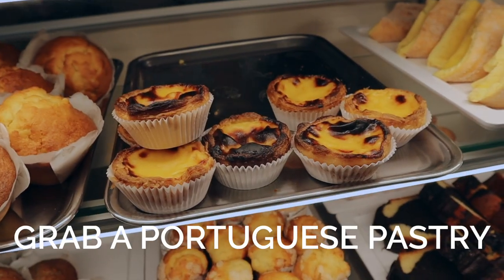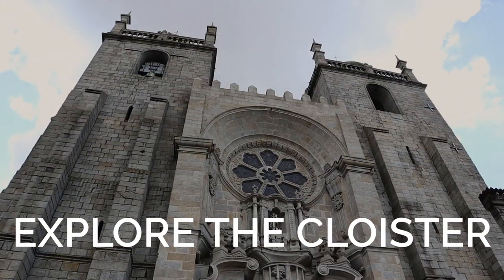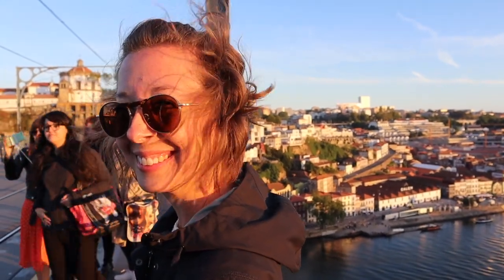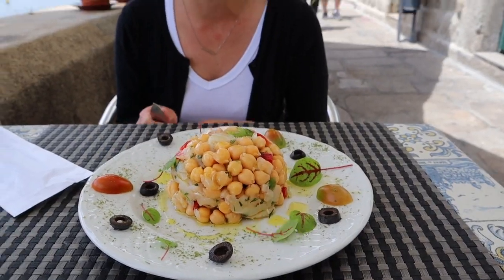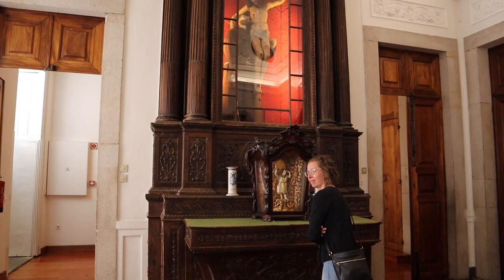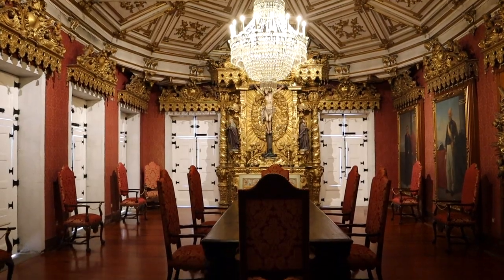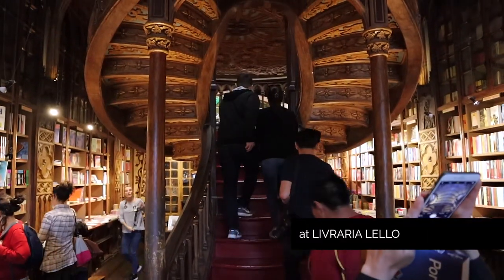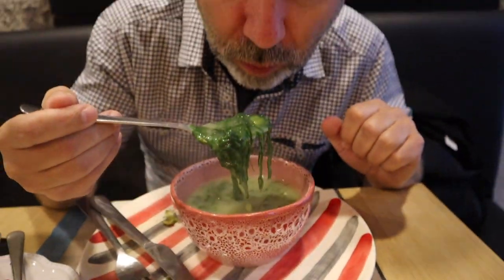A perfect day in Porto! | 10 cool things to do in Porto Portugal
It's no wonder everyone is going to Porto these days. Aside from the charm overload of this amazing little city, there are so many cool things to see and do. We assembled 10 things to do – and one bonus! – for your perfect day in Porto!

On our list is:
Grab a pastry at Confeitaria Sao Domingos.
Admire the tiles of Sao Bento train station.
Explore the cloister of the Porto Cathedral.
Take in the view from the Luis I bridge.
Wander and get lost in the historic centre.
Dive into the food scene on the riverfront.
Marvel at the stunning interior of the Church of São Francisco.
Enter the Arab Room at the Palacio da Bolsa.
Buy a book – and spot the Harry Potter fans – at Livraria Lello.
Share some tapas at Tapas 65.
Bonus! Have a nightcap – and spot the Harry Potter fans – at Majestic Cafe!

To get a sweet discount on your first Airbnb, use this invite

🇺🇸 US Amazon
☑️ Canon EOS M50
☑️ Sigma 16mm F/1.4 lens
☑️ DJI Mini 2 drone
☑️ Joby GorillaPod
☑️ Boya Shotgun Mic
☑️ GoPro Hero 8 Black
☑️ GoPro Floating Handgrip
☑️ Mini tripod